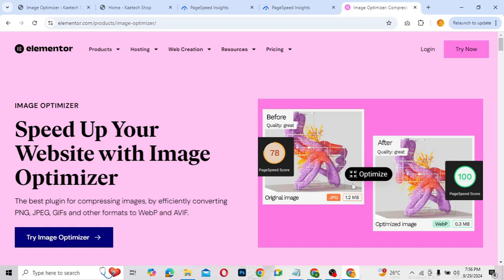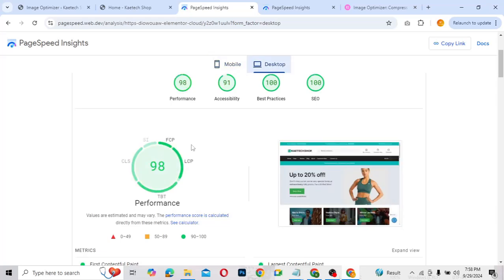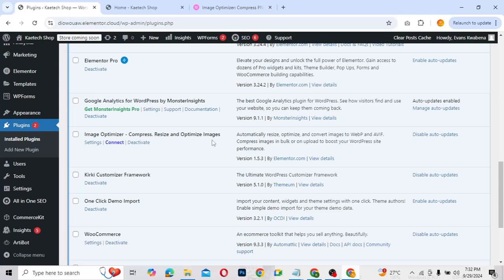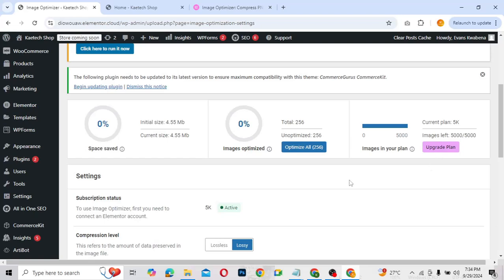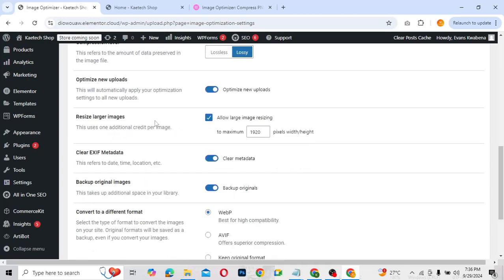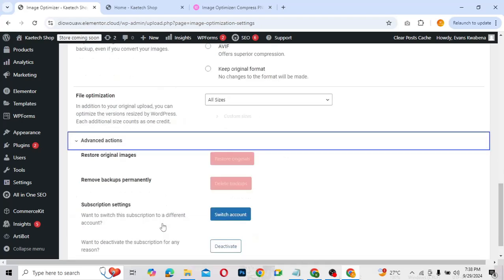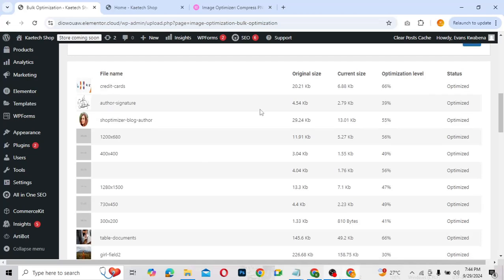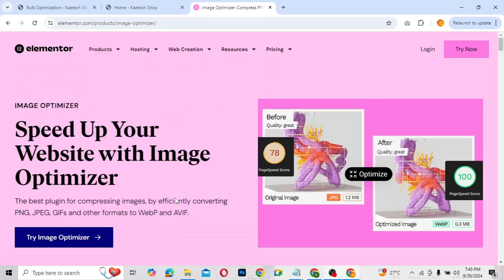Speedup your website with Elementor Image Optimizer Plugin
Optimize your website and speedup your website with Image optimizer plugin by Elementor.